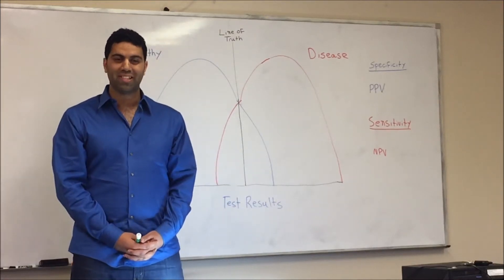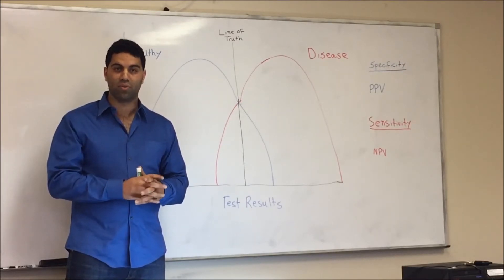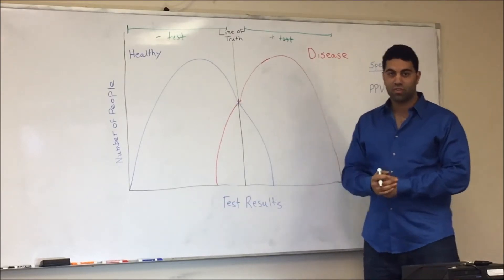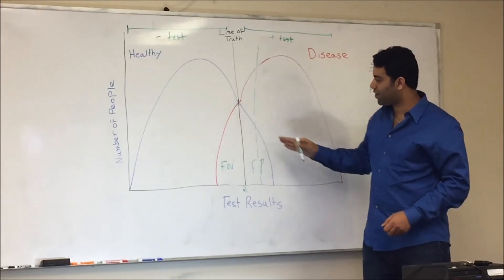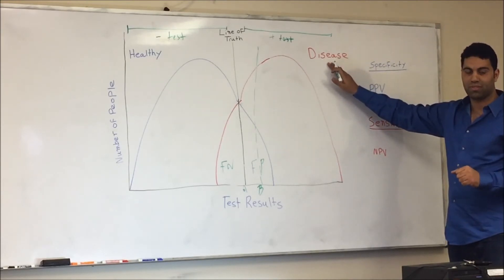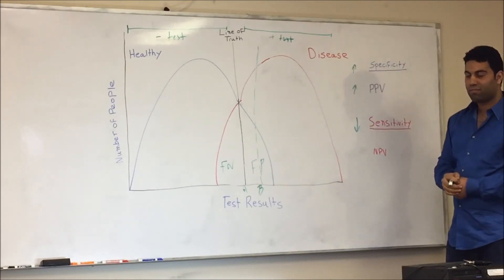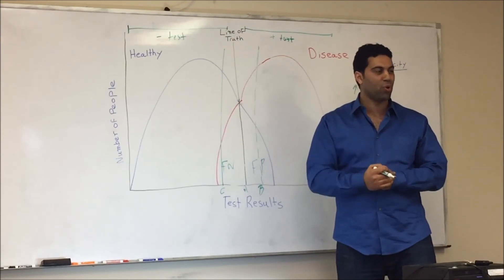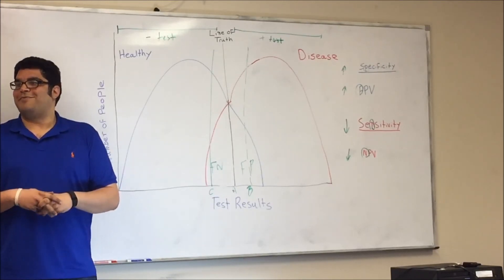Cut off point changes and its impact on screening tests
this video is a brief sample of our actual lectures for USMLE step 1 review classes at Northwest Suburban College in Chicago, near O'hare Airport. classes are kept small, interactive, and at affordable costs.
Northwest Suburban College
5999 S. New Wilke Road, Rolling Meadows, IL 6008